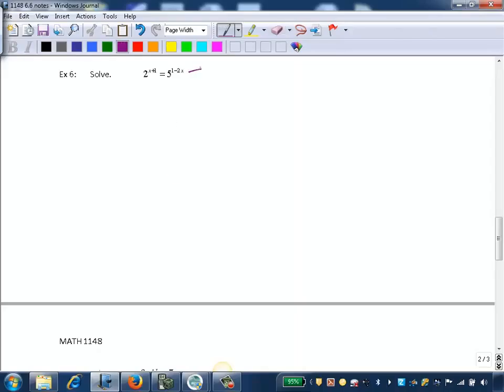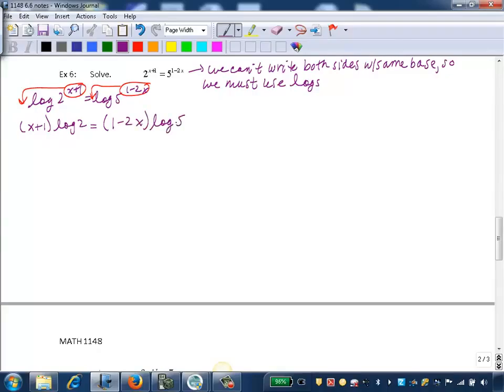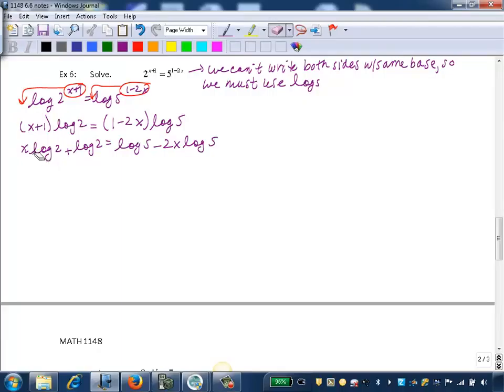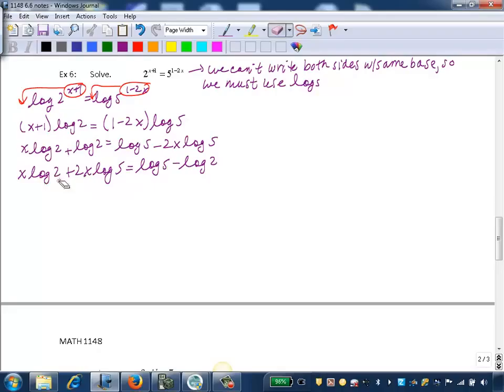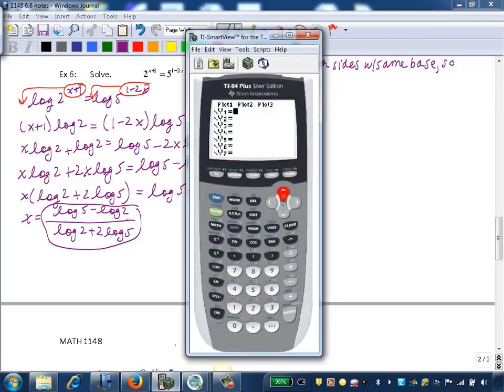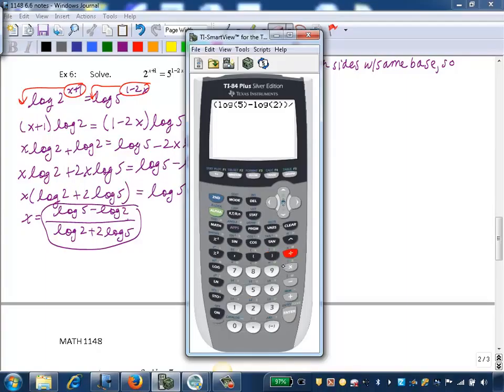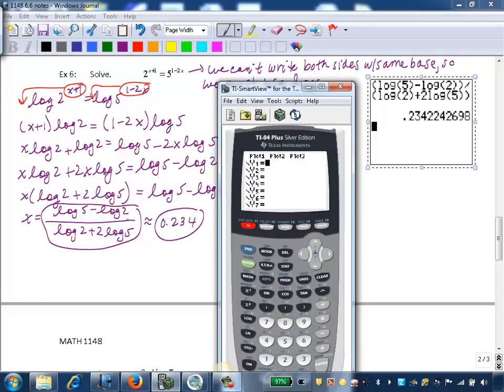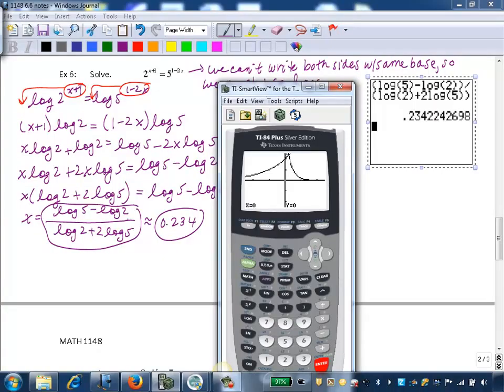Logarithmic and Exponential Equations Ex 6